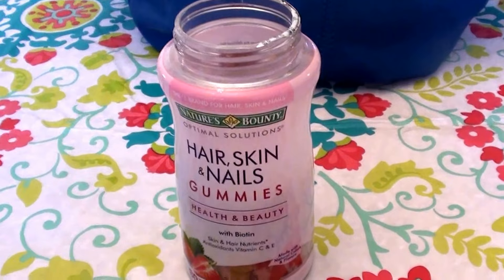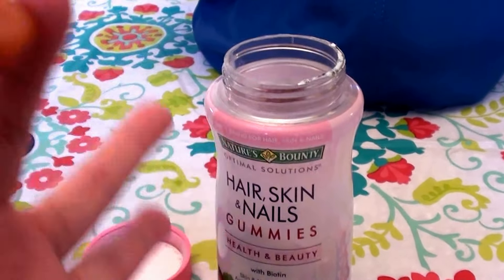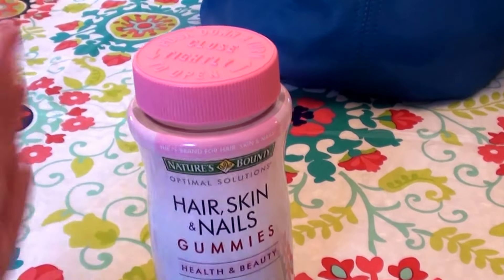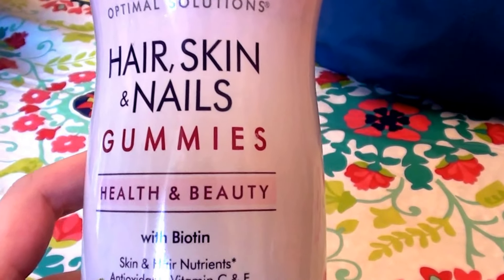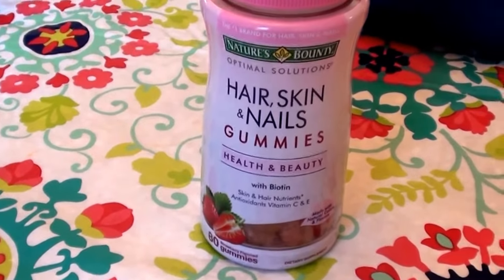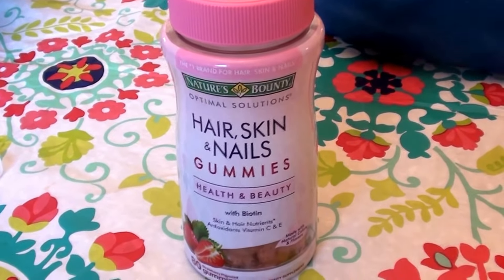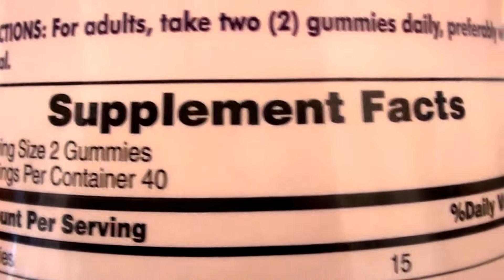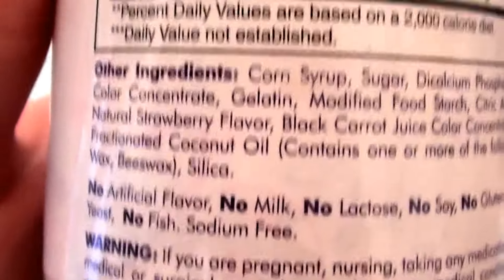Nature's Bounty Optimal Solutions Hair Skin & Nails Strawberry REVIEW